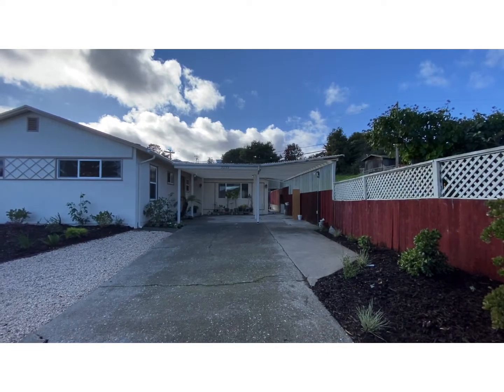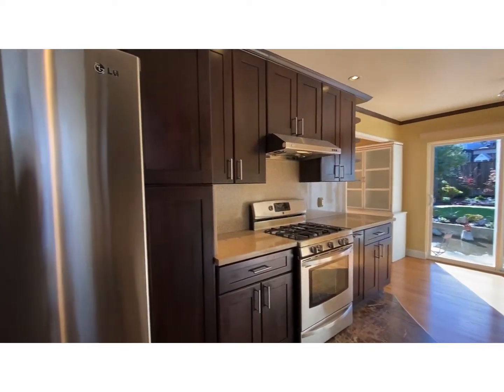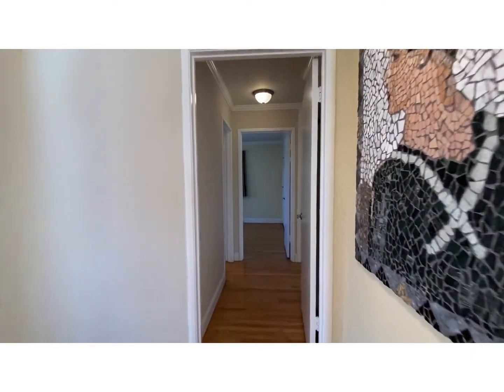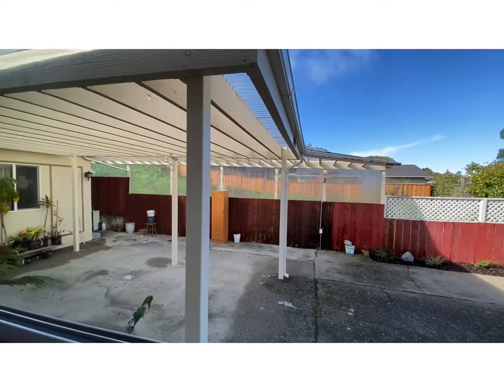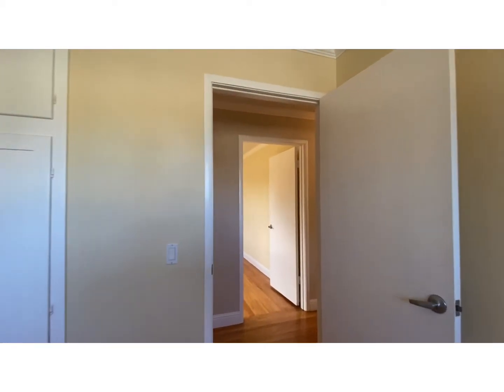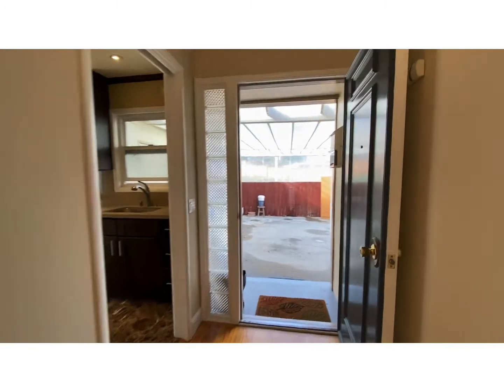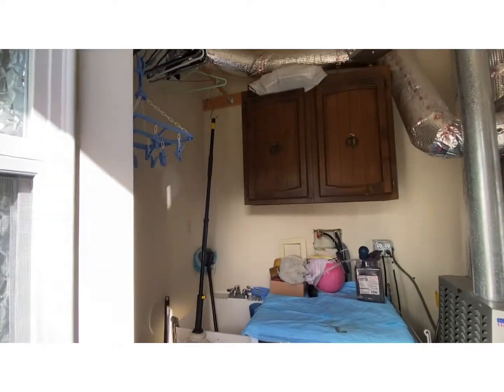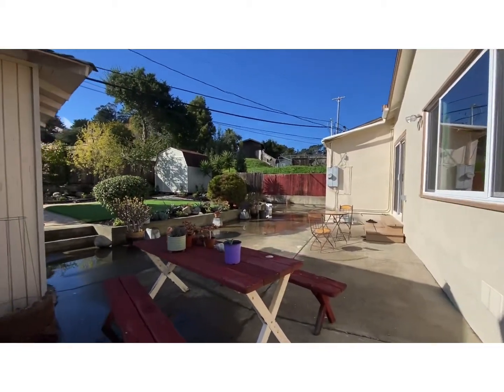2233 Rollingwood Drive, San Bruno Ca 94066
2233 Rollingwood Drive
This single story ranch style home is the perfect ​relaxing retreat in the desirable location of the Rollingwood neighborhood of San Bruno. New meticulous and low water landscape with curb appeal, we are greeted with an expansive living room with hardwood floors and kitchen with stainless steel appliances. The warm dining room leads us out to the lush backyard to enjoy al fresco dining amid the relaxing, expansive landscape. Complete with three bedrooms, two bathrooms, a two car garage , this home has central access to the Peninsula: home to YouTube, just 16 miles to SF downtown, 13 miles to San Mateo, and easy access to the 280 freeway. Welcome home!
Laura Lee
The Cheung Group
Compass
DRE 02072942